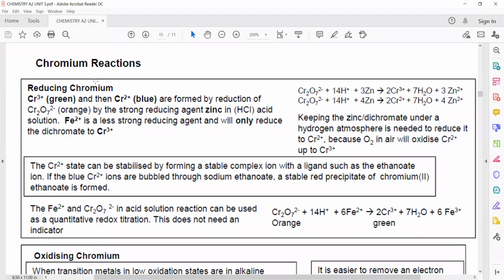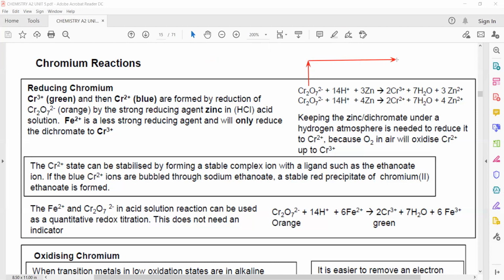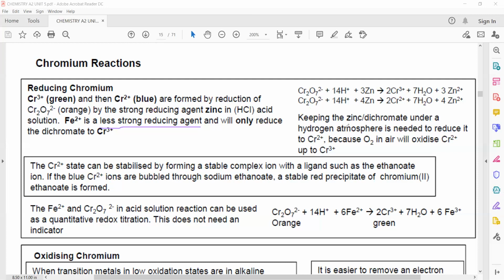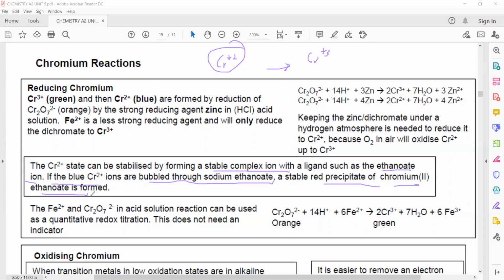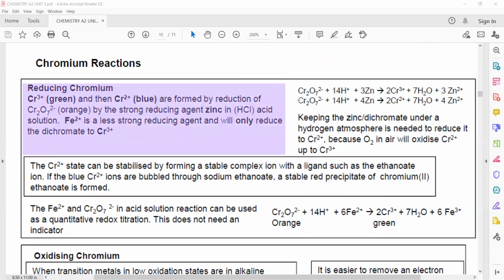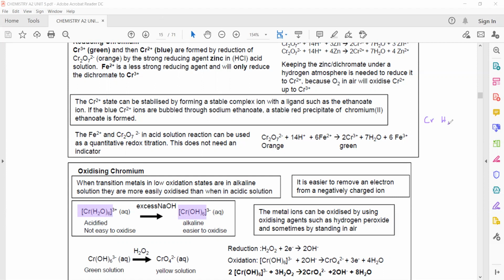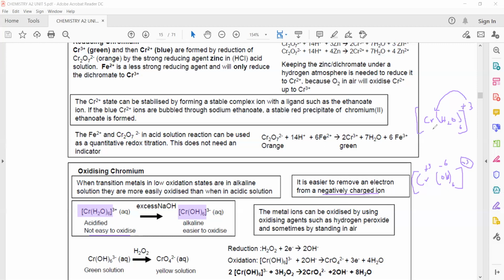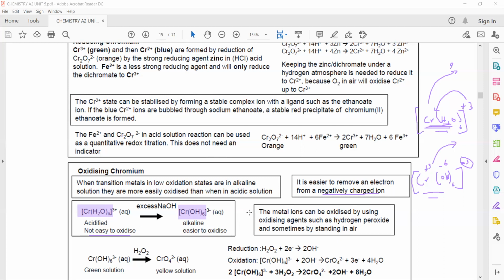Copper chemistry A2 Chemistry Unit 5 lesson 6 part a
Copper chemistry